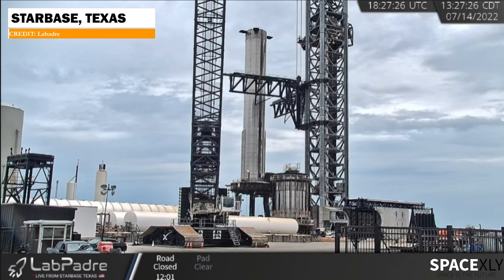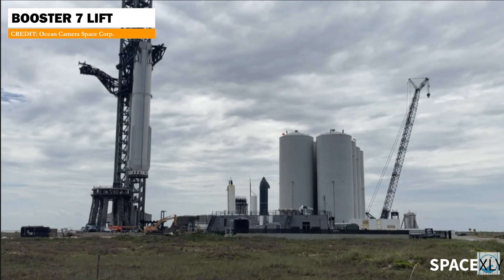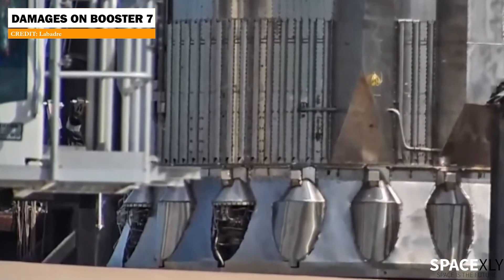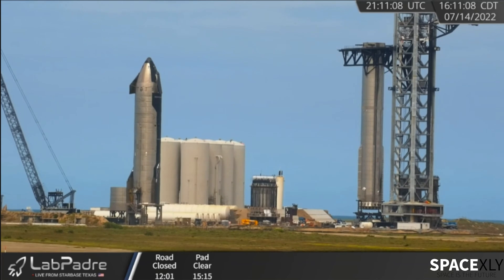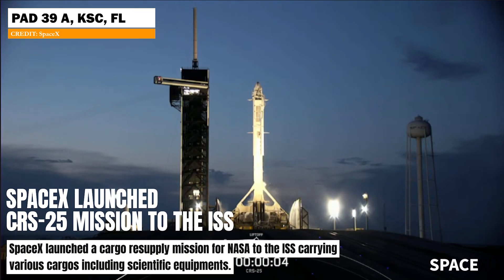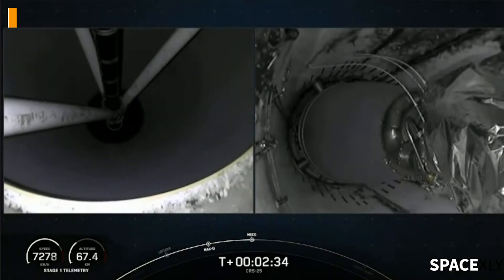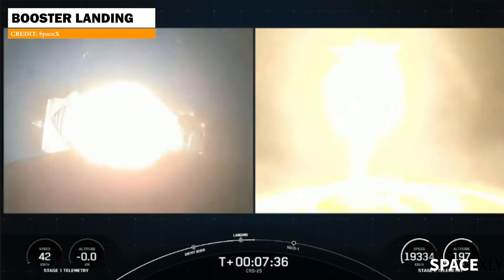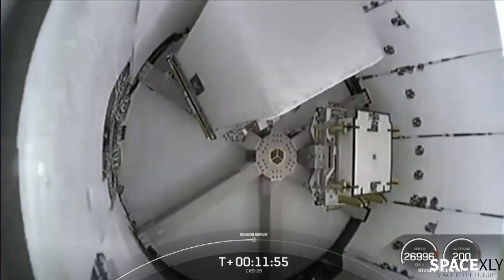Booster 7 Dismounted, Ready to Roll Back for Repairs + SpaceX CRS25 Mission for NASA |SpaceX Updates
Credit: Labpadre, Ocean Camera Space Corp., SpaceX.